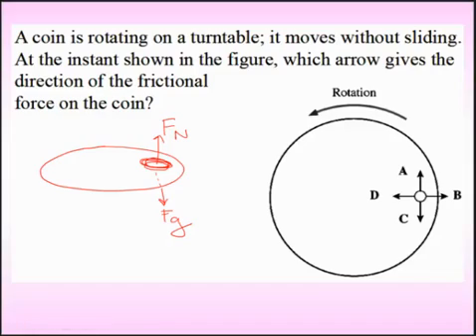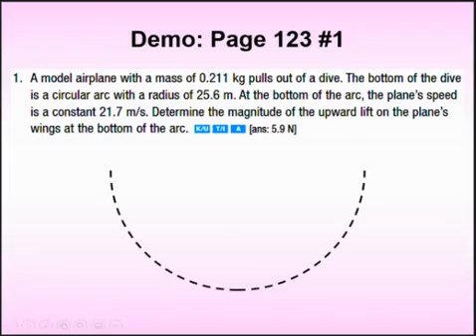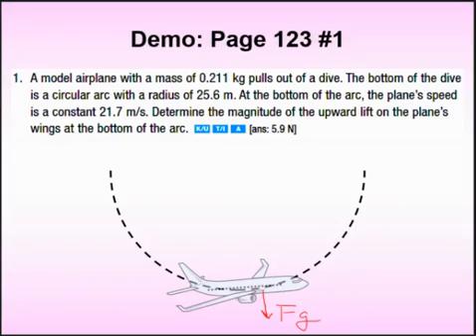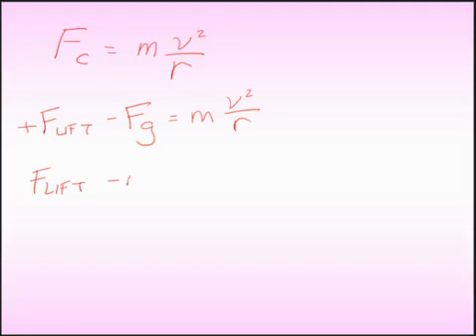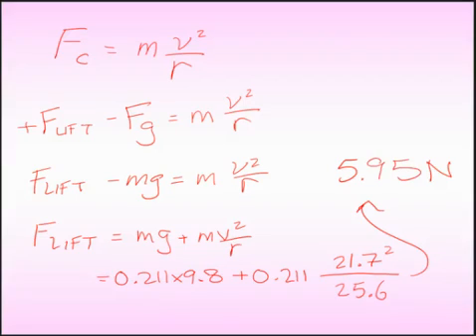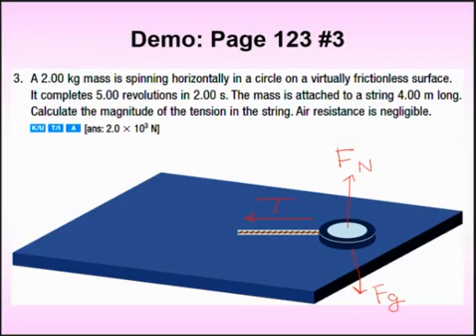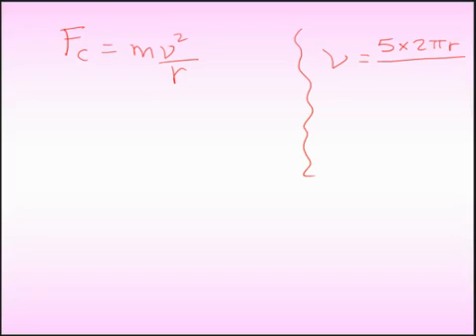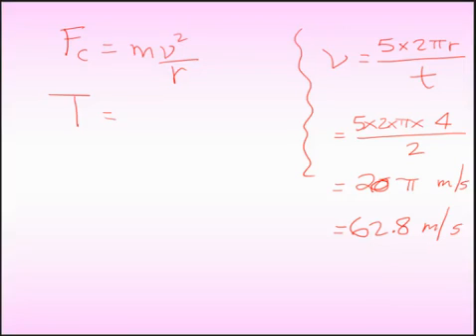circular motion #2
This is the video from the same lesson back in Term 2 last year (Feb 2022 - Jun 2022).